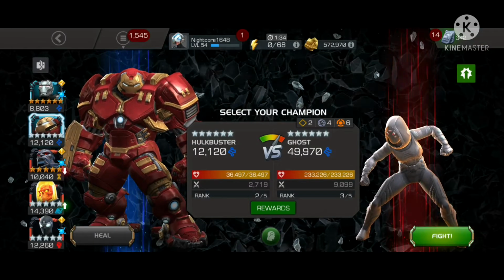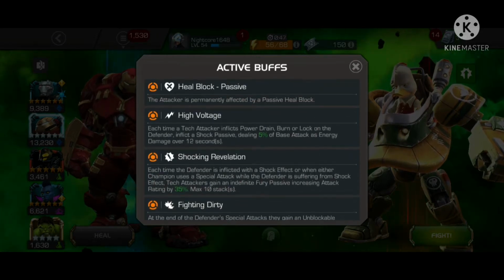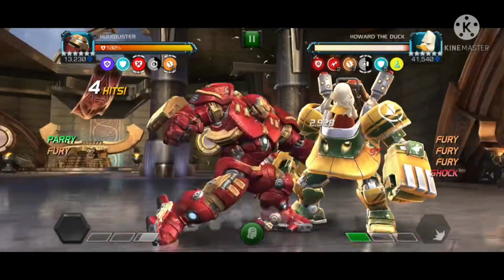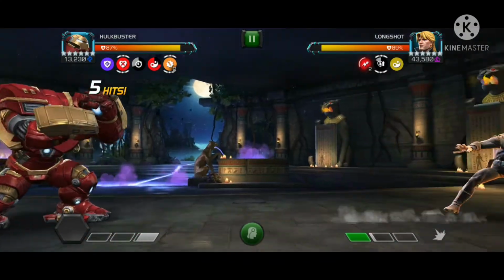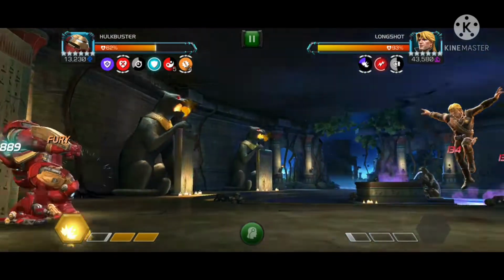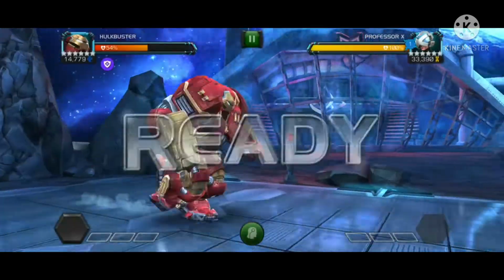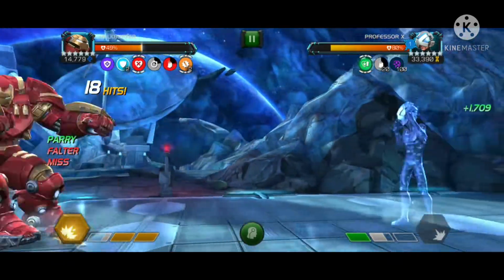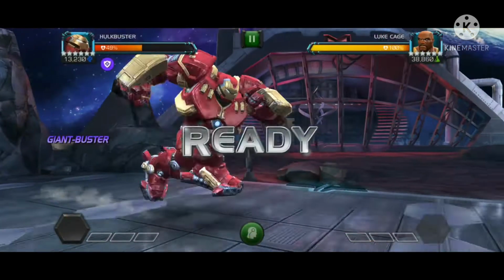6* R2 Hulkbuster gameplay!! | Marvel Contest of Champions